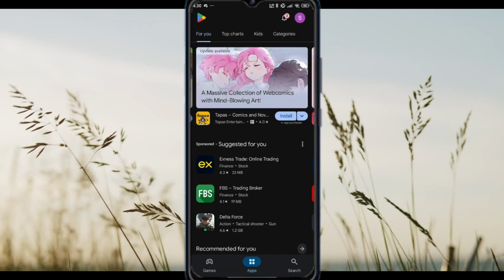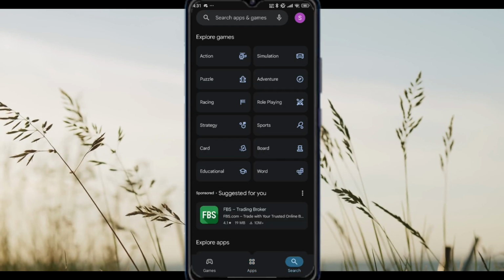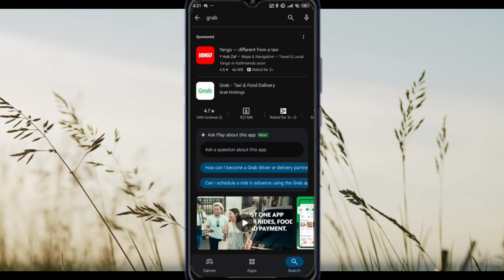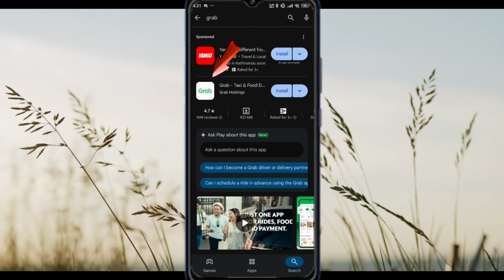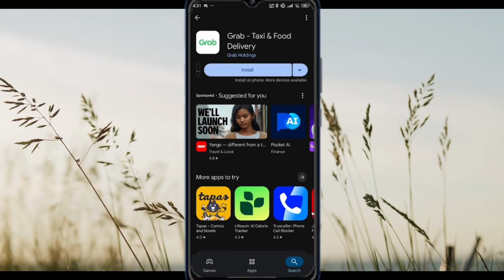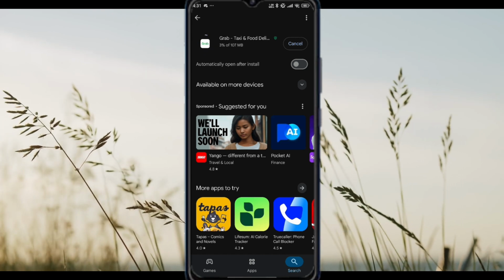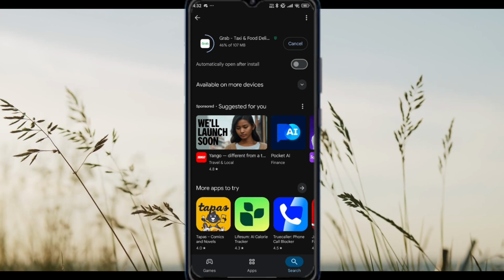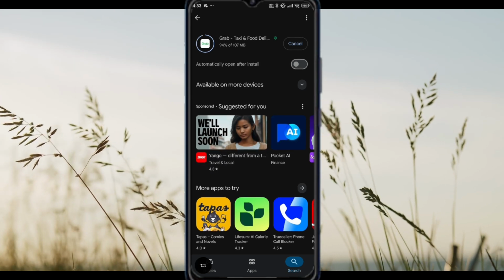How to Download Grab App on Android 2025?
The Grab app for Android offers a comprehensive platform for ride-hailing, food delivery, and digital payments. Available on the Google Play Store, it provides users with a seamless experience to access various services across Southeast Asia. With its user-friendly interface, Grab ensures that booking rides, ordering meals, or making cashless transactions is just a few taps away.

Designed to be compatible with a wide range of Android devices, the app is regularly updated to incorporate new features and improvements. Whether you're commuting, craving your favorite dish, or looking to send a package, Grab's Android application is your go-to solution for convenience and efficiency.